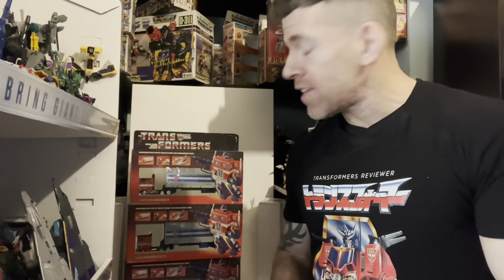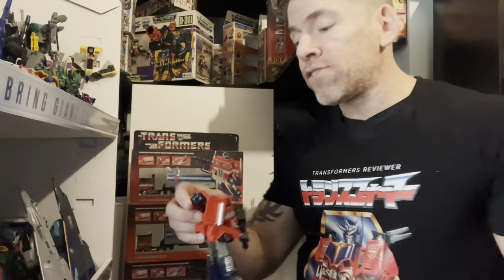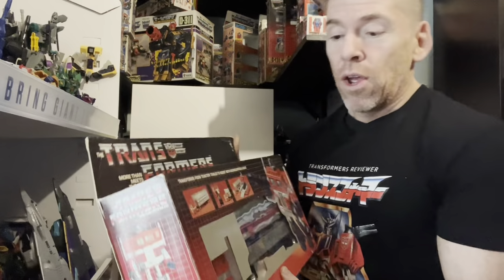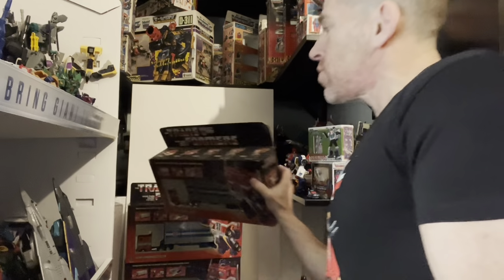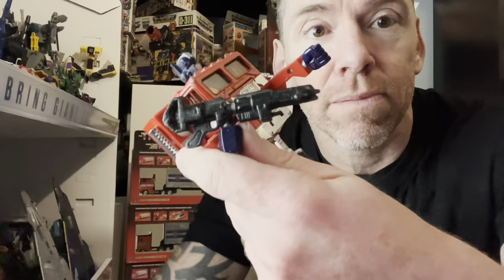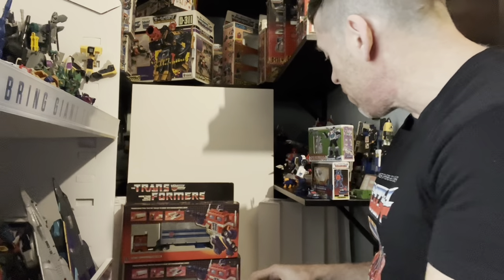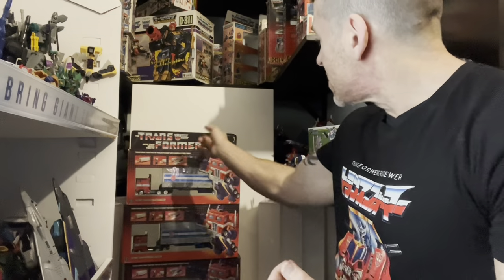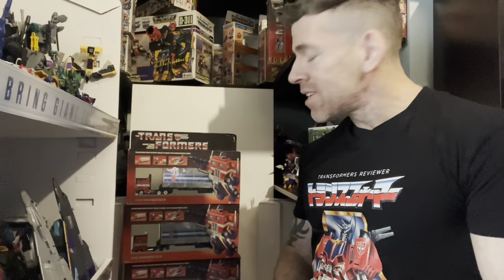3 rarest transformers generation one Optimus prime figures. Full detailed description G1 toys box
Here’s an an answer to one of my most asked questions.
This video showcases all 3 with error boxes bug different contents
Metal plates
Light blue parts
Smooth bumper

Hope you find their interesting